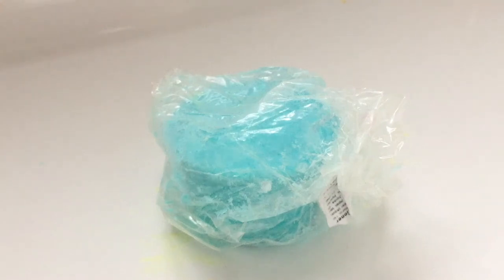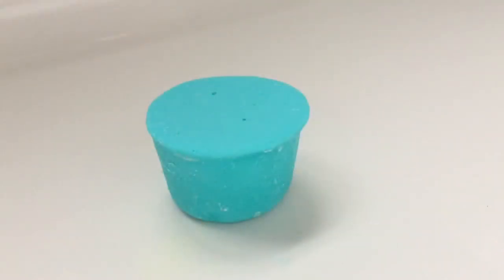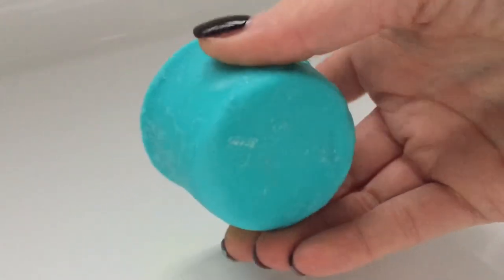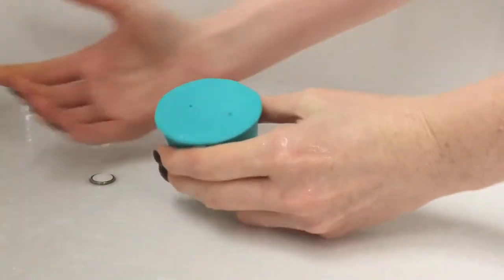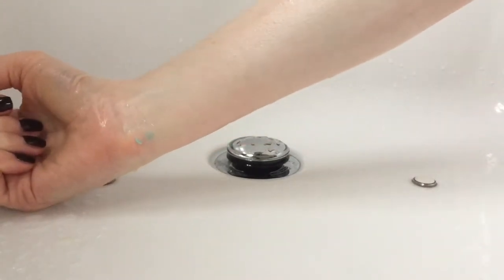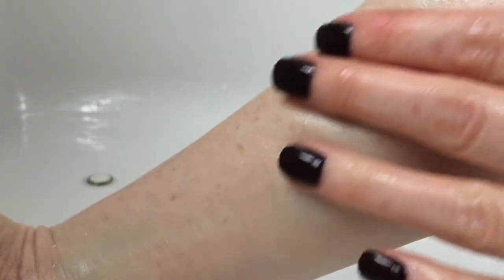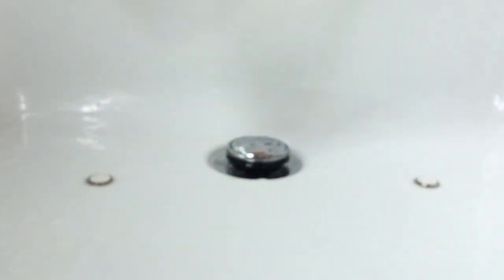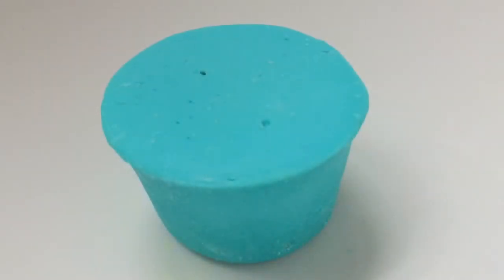LUSH🎄💦Christingle SOLID Body Conditioner CHRISTMAS 2017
❥⇩OPEN HERE⇩❥

❥Hi Guys! Today’s sink-side demo is of the ALL NEW, non packaged SOLID Christingle Body Conditioner from Lush’s Christmas 2017 Line. Check out my demo and review to see what the final verdict is on these new solids!❥
❥❥Fellow Lush Lovers❥❥

❥❥USED/MENTIONED❥❥
❥CHRISTINGLE BODY CONDITIONER SOLID

Love & Lush
Jen